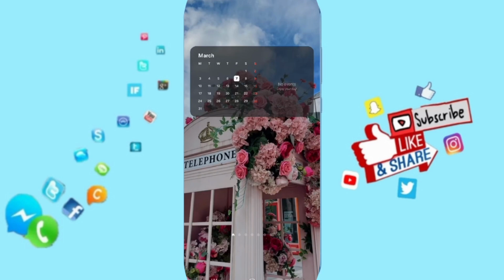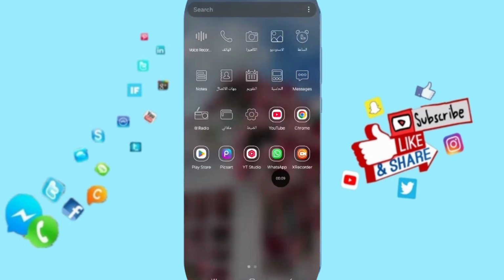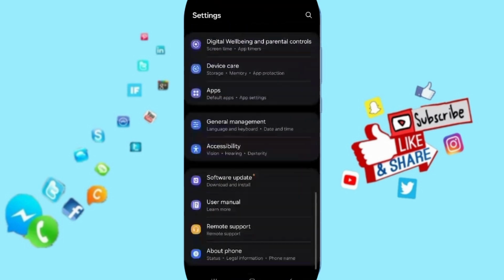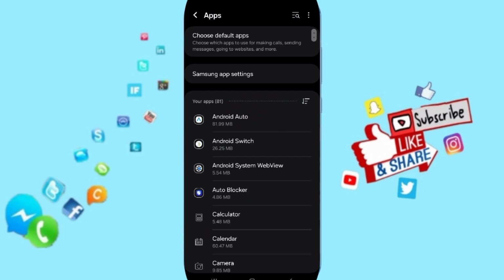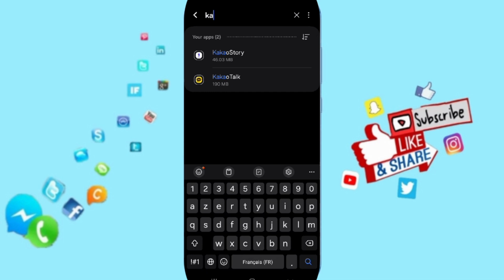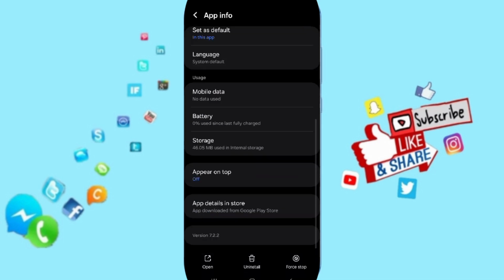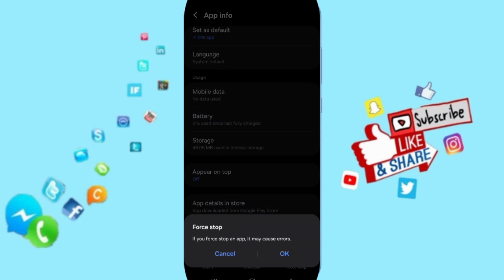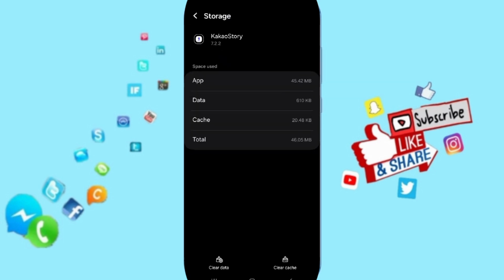How To Fix And Solve Freezing On KakaoStory App | Easy Fix